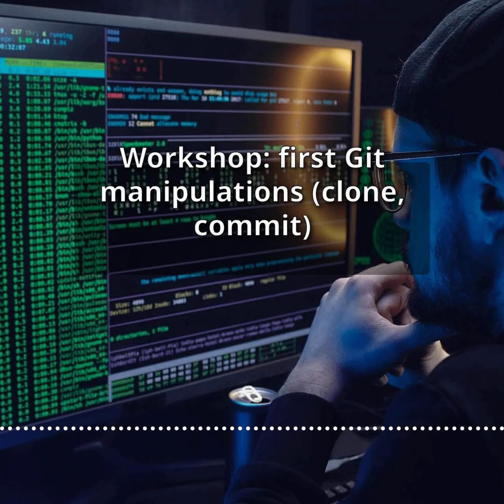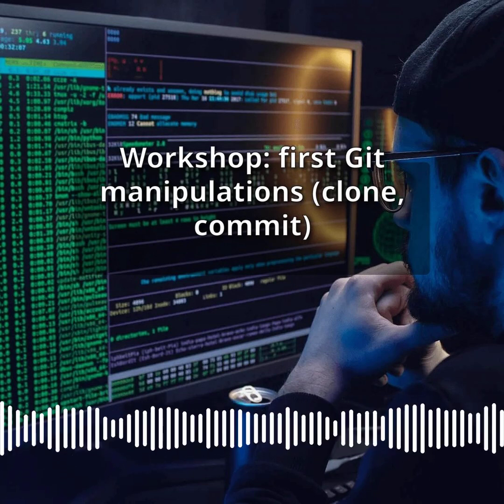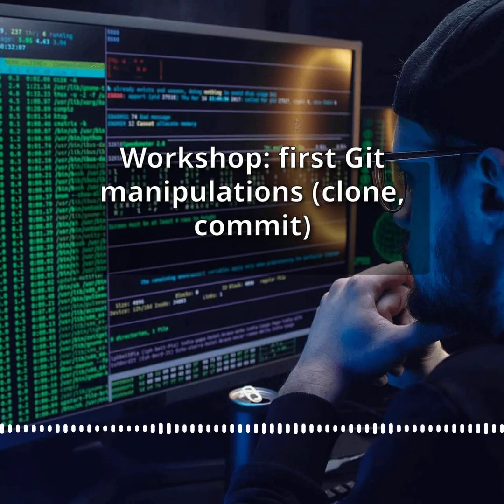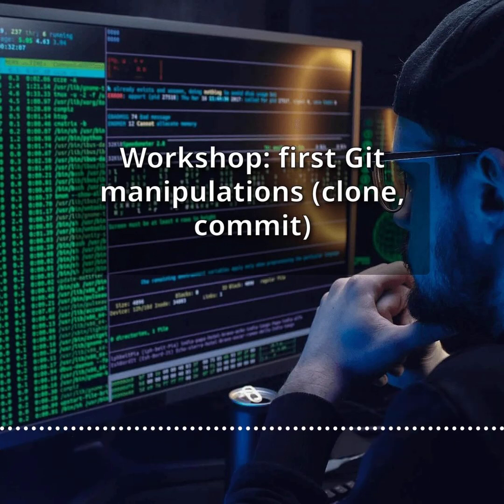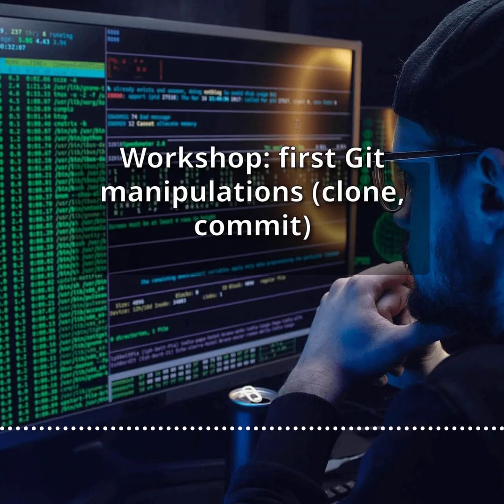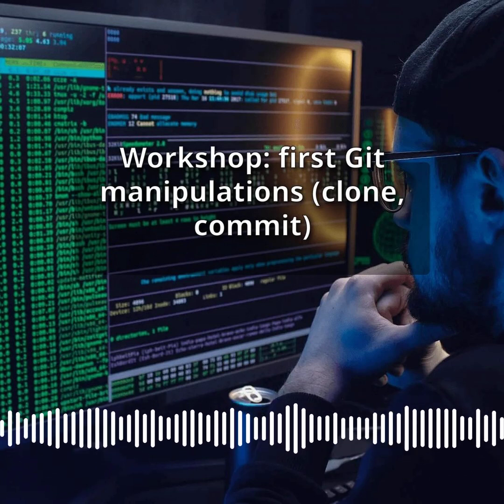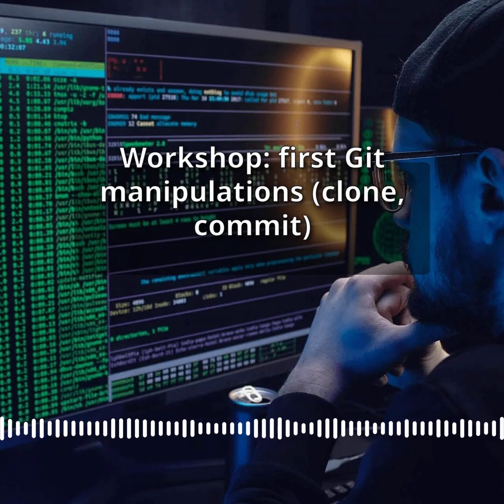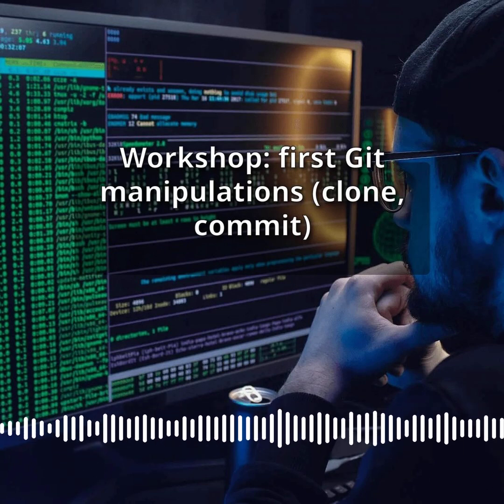Workshop: first Git manipulations (clone, commit) | CyberSecurity & DevSecOps Expert: Develop,...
THEORETICAL RECAP Git is a distributed version control system that tracks changes in files over time. Every project managed with Git lives inside a repository (repo), which stores the full history of modifications. Understanding a few core concepts i...